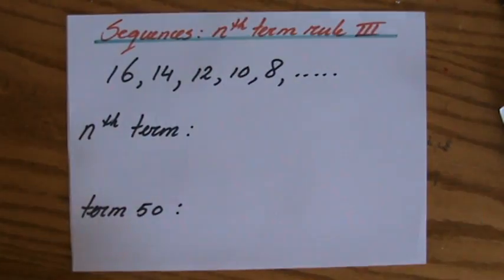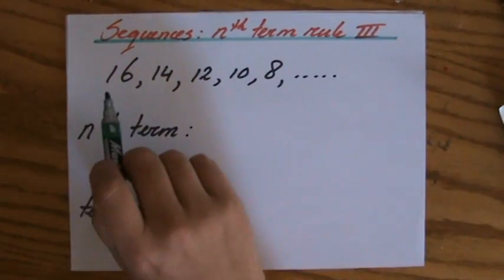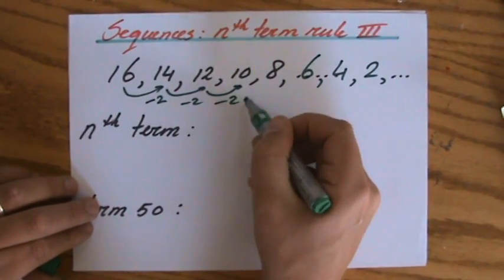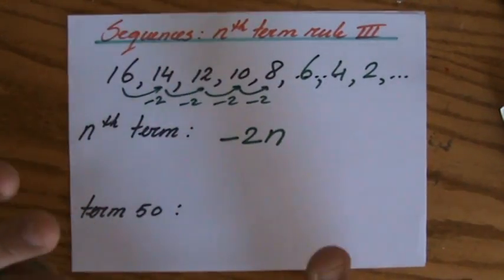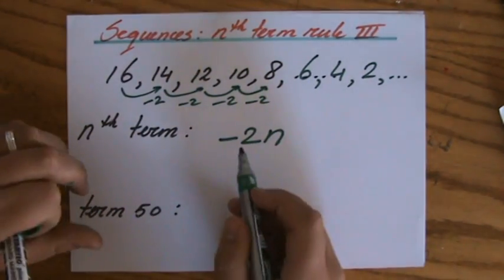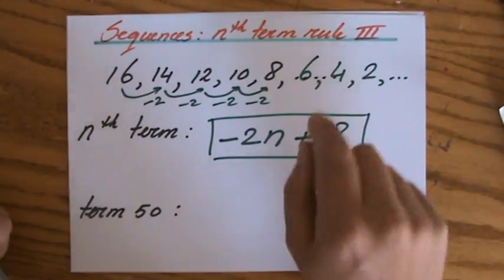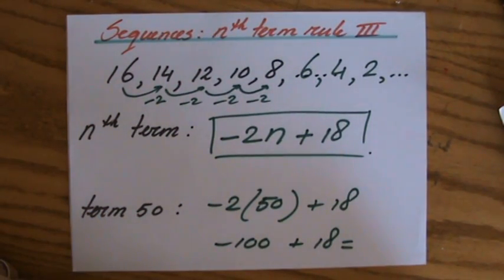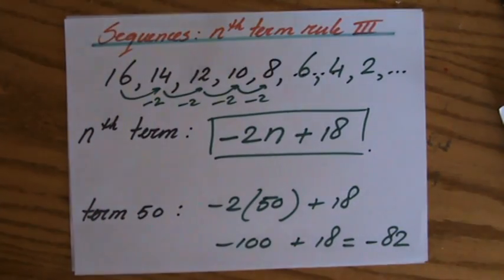How to find the nth term 3 - Maths Help - ExplainingMaths.com GCSE IGCSE Maths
Learn step by step how to find the nth term rule of a sequence by looking at example questions.  After studying this video sequences will never trouble you again!  Check for more maths help and FREE resource, activities and worksheets. This maths video will explain this IGCSE and GCSE mathematical topic to you by providing example questions.  You can use these maths activities for your math revision to do better on your IGCSE GCSE exam paper.